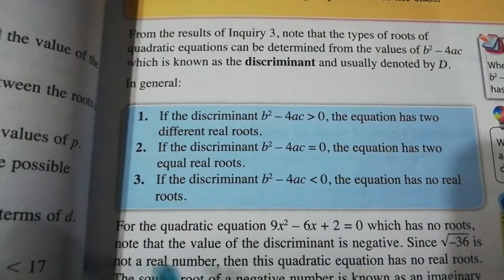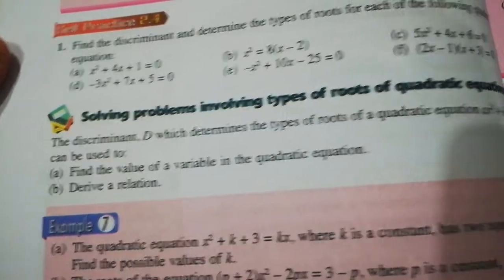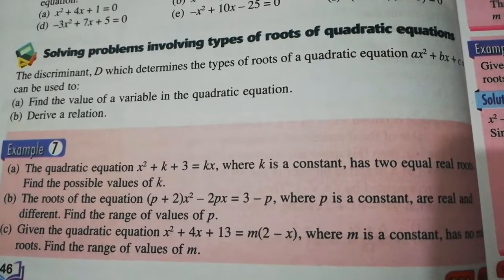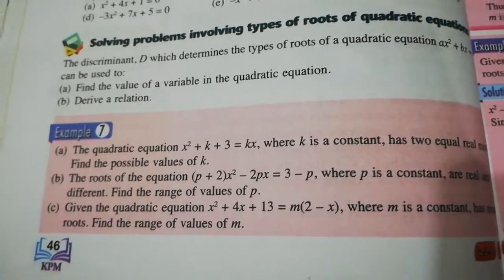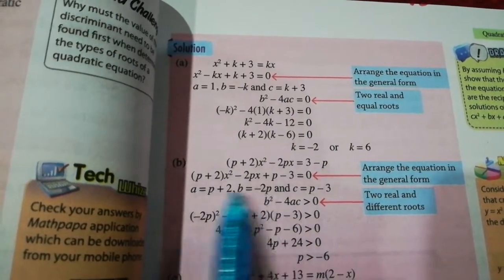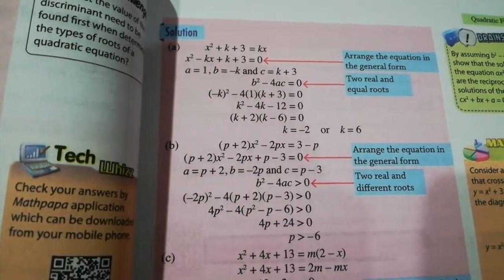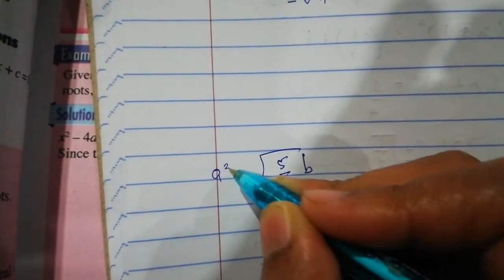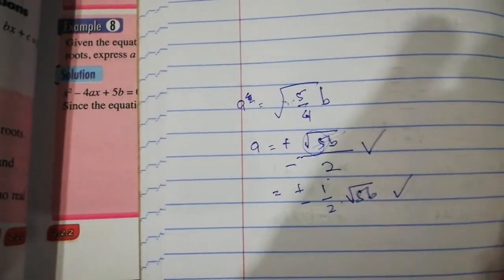Add Math KSSM F4 : Chap 2 : Quadratic Function (s.p 2.5)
Solving problems involving types of roots of quadratic equations
(text book : pg 46 & 47)